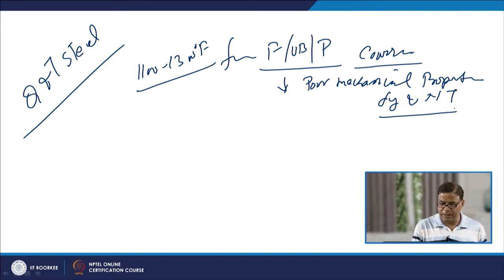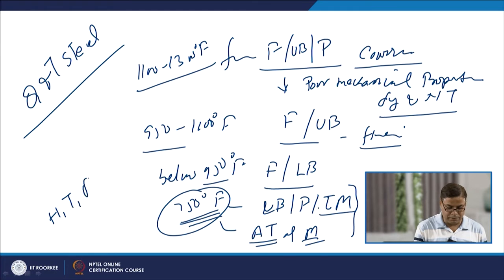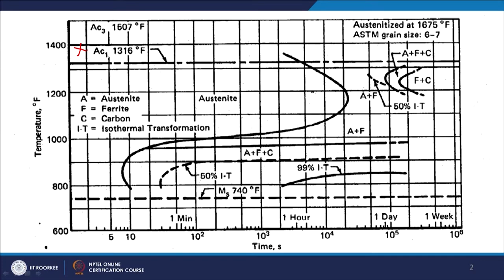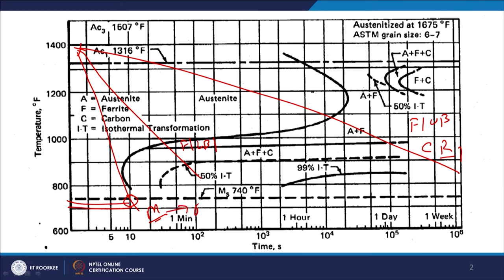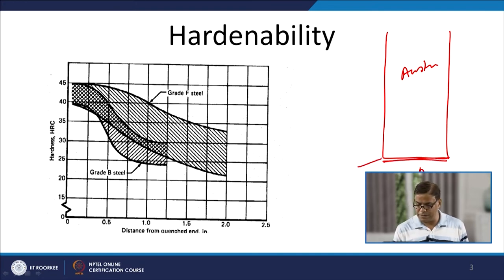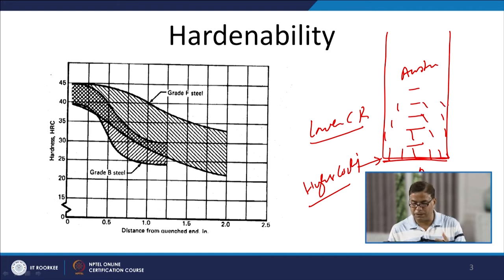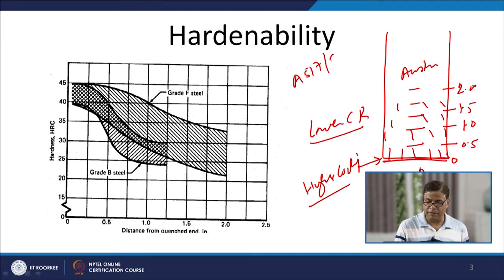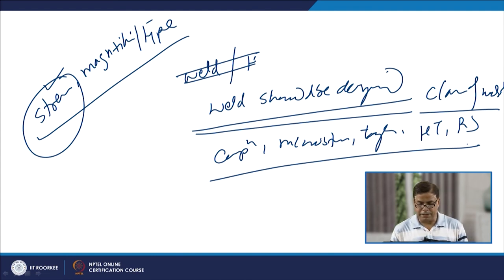Weldability of Q&T Steels- II